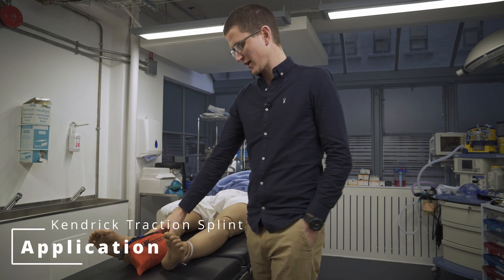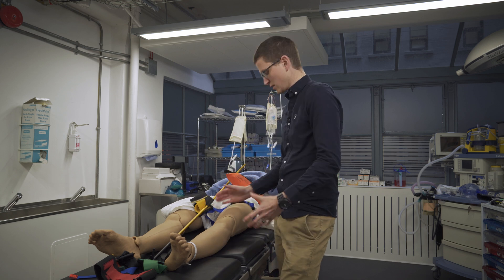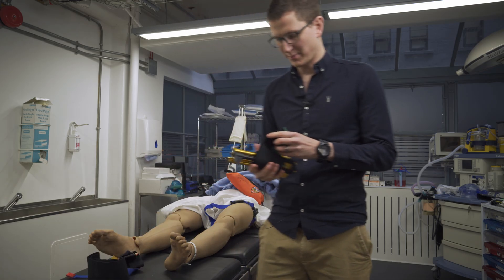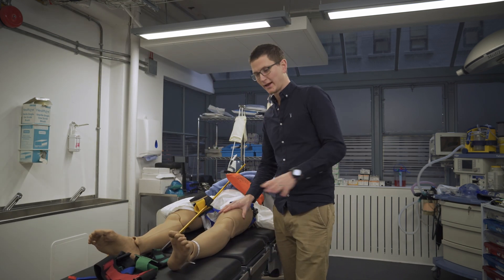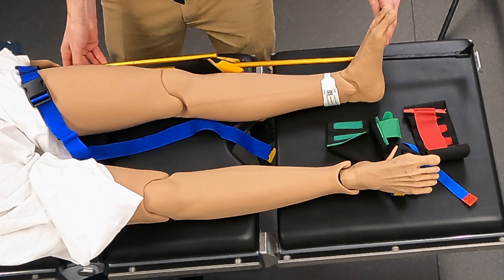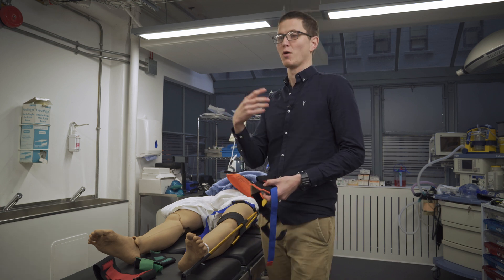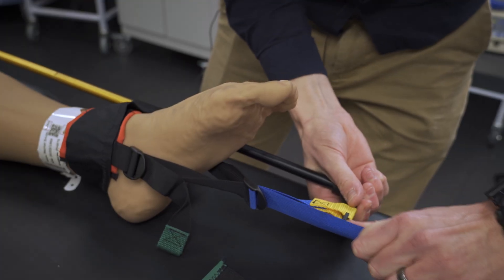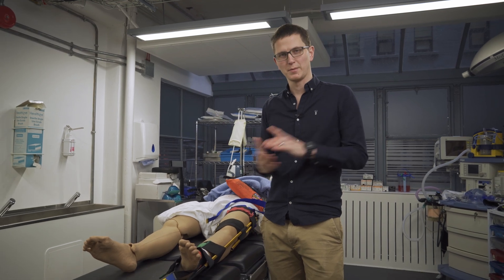How to Apply a Kendrick Traction Splint: Step-by-Step Guide for Paramedics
In this video, we demonstrate the proper technique for applying a Kendrick Traction Splint (KTD), a crucial tool used in prehospital care for managing femur fractures. This step-by-step guide is designed for paramedics, EMTs, and first responders to ensure effective and safe application in the field.

What You'll Learn:
✅ Indications and contraindications for using a Kendrick Traction Splint
✅ Proper alignment and securing techniques
✅ How to assess and monitor the patient before and after application

The Kendrick Traction Device is an essential part of trauma care, helping to reduce pain, prevent further injury, and improve patient outcomes. Whether you're a paramedic student or an experienced EMS provider, this guide will enhance your confidence in using the KTD effectively.